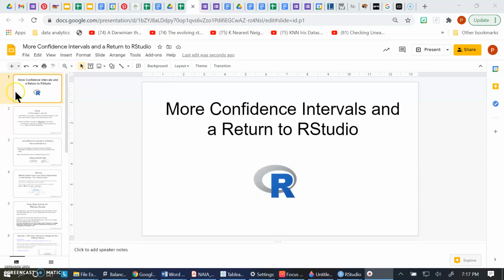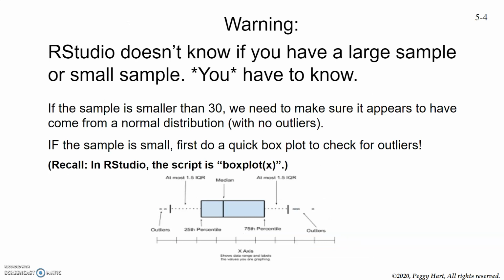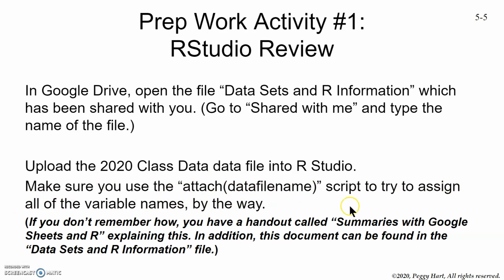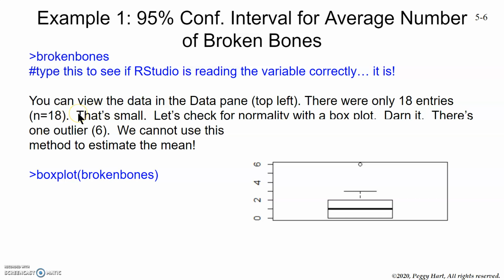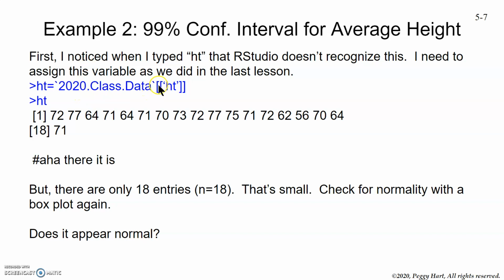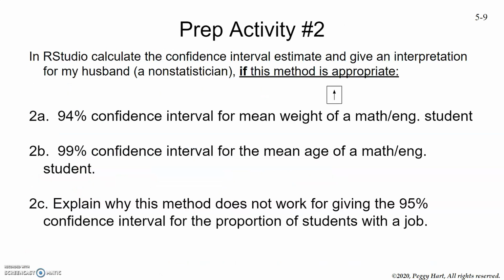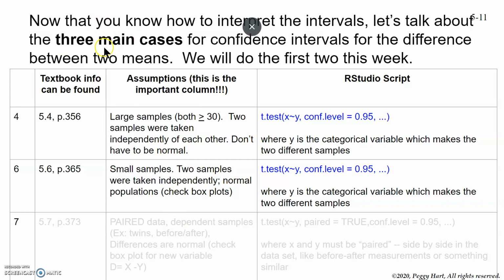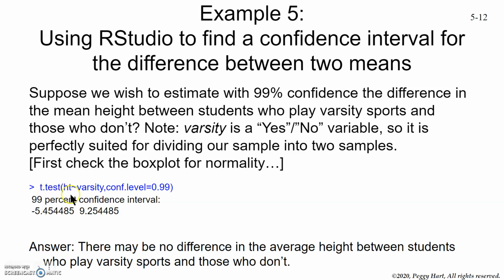Confidence Intervals about means in R Studio